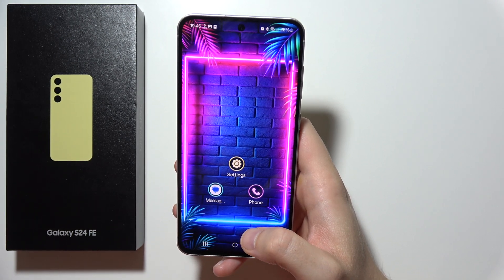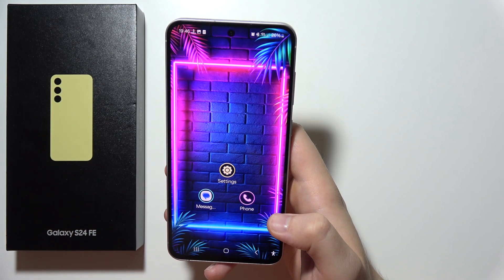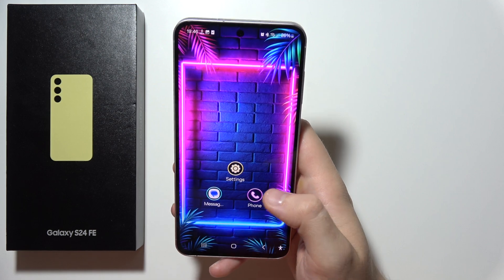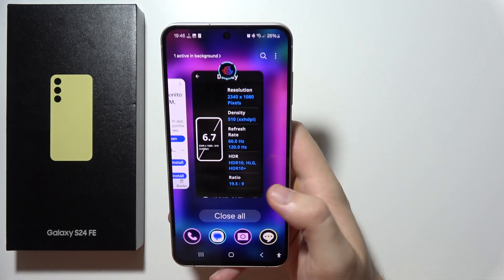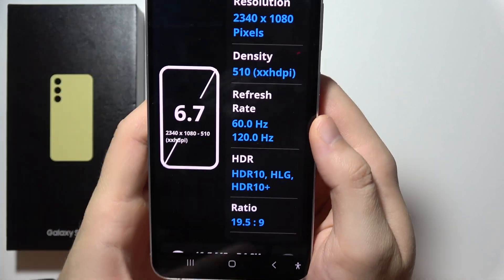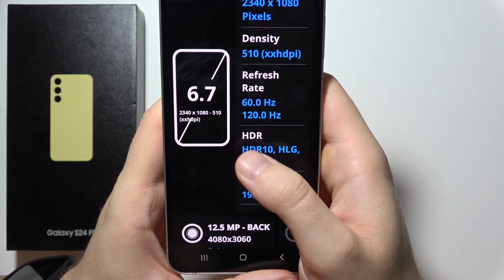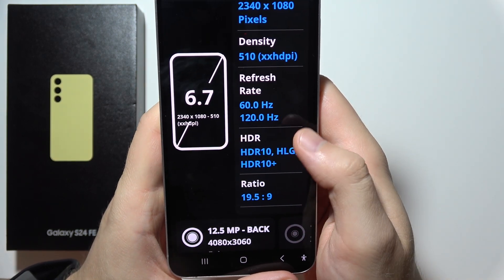Does Samsung S24 FE support HDR?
This video will answer whether the Samsung Galaxy S24 FE supports HDR (High Dynamic Range) technology. I’ll explain the benefits of HDR and how it can enhance your viewing experience, making images and videos more vibrant on your Samsung S24 FE. Whether you're curious about HDR for photos or streaming content, this tutorial will provide insight into the capabilities of your Galaxy S24 FE.